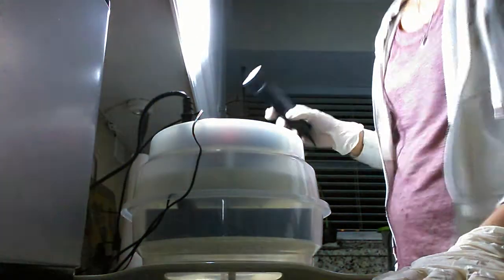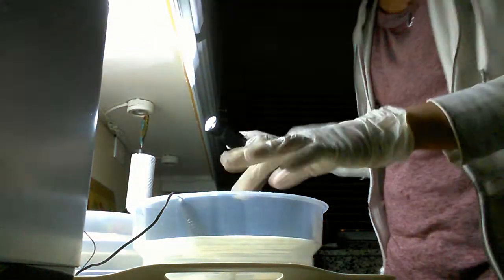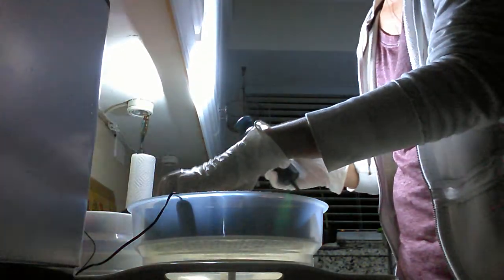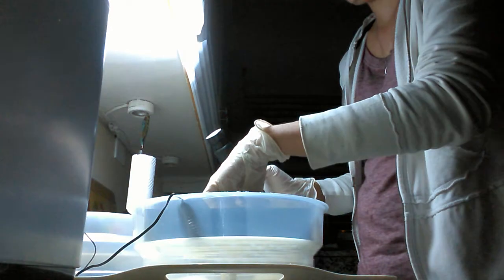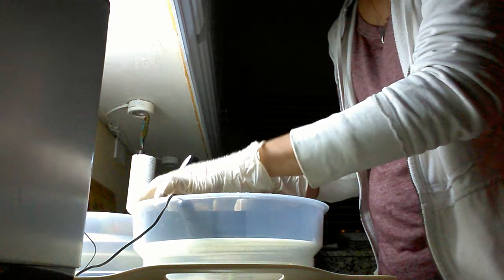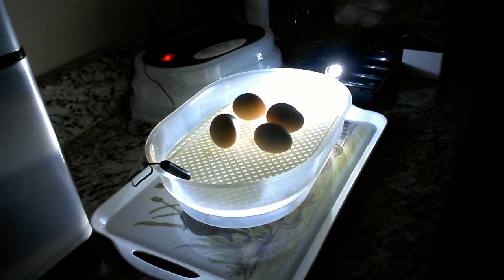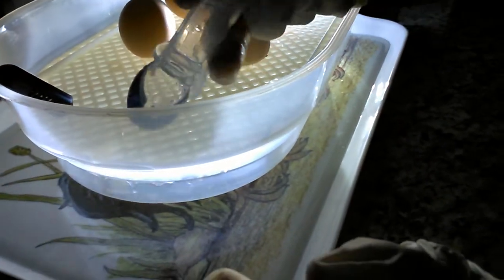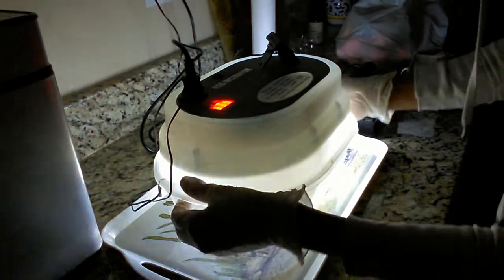JANOEL12 incubator lock down night day 18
Adriaanse Family Farm by mama hen jen